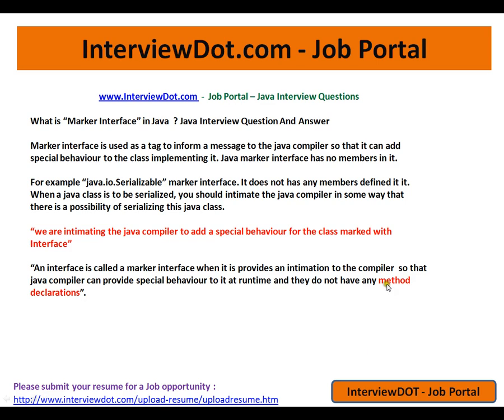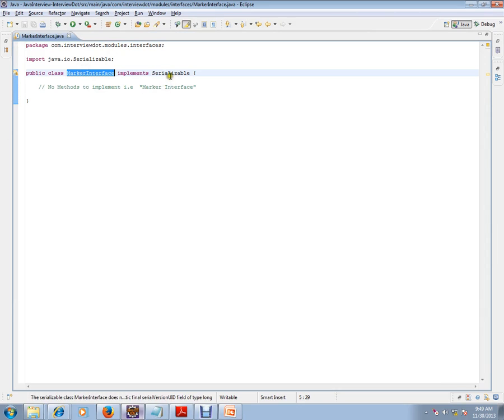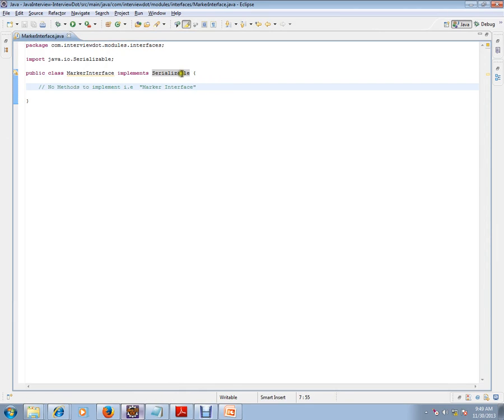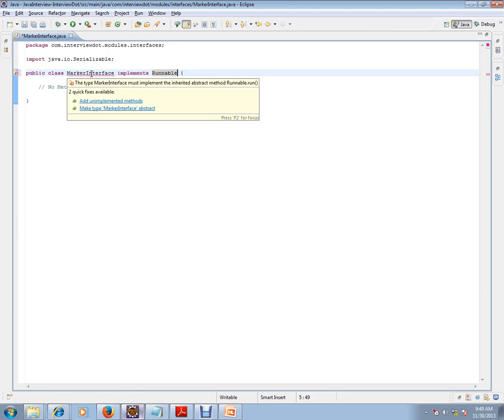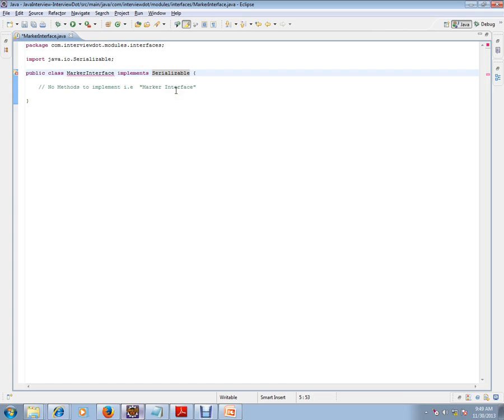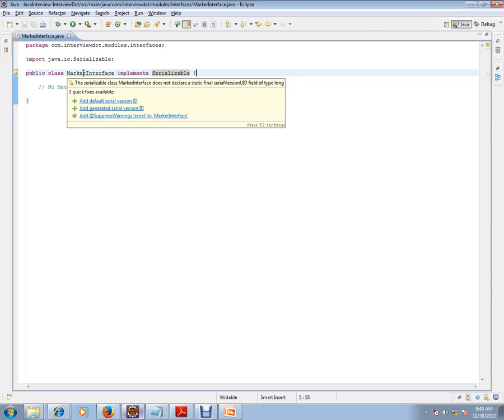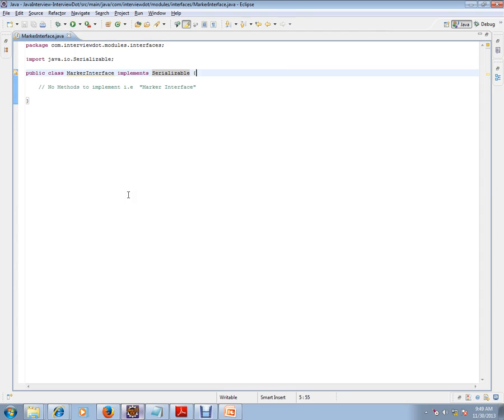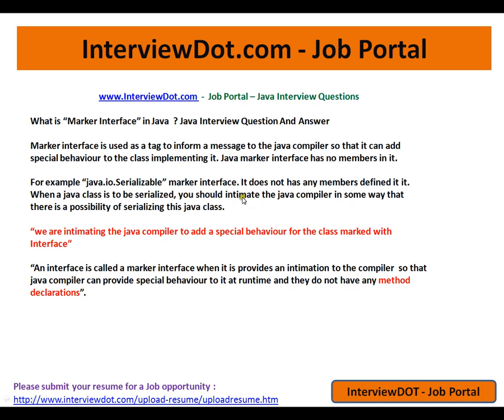Java Interview Question And Answer What is Marker Interface Explain Java Interview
to get notifications. Java Interview Question And Answer What is Marker Interface Explain Java Interview

What is "Marker Interface" in Java  ? Java Interview Question And Answer

Marker interface is used as a tag to inform a message to the java compiler so that it can add special behaviour to the class implementing it. Java marker interface has no members in it.

For example "java.io.Serializable" marker interface. It does not has any members defined it it. When a java class is to be serialized, you should intimate the java compiler in some way that there is a possibility of serializing this java class.

"we are intimating the java compiler to add a special behaviour for the class marked with Interface"

"An interface is called a marker interface when it is provides an intimation to the compiler  so that  java compiler can provide special behaviour to it at runtime and they do not have any method declarations".